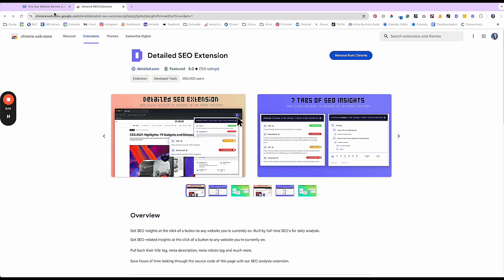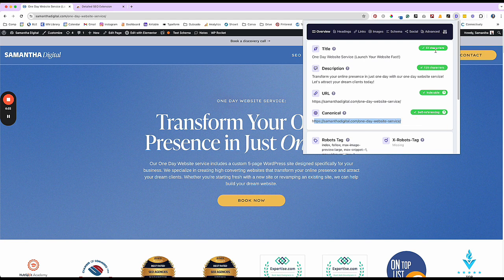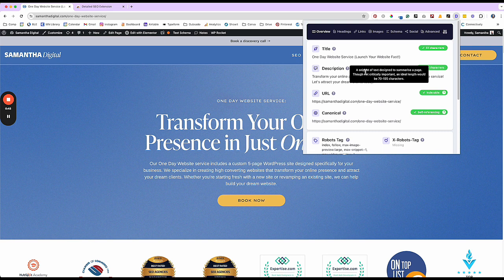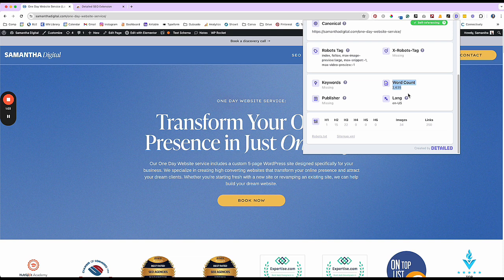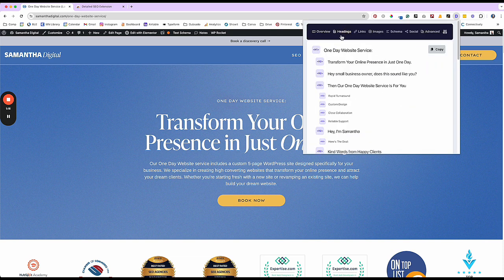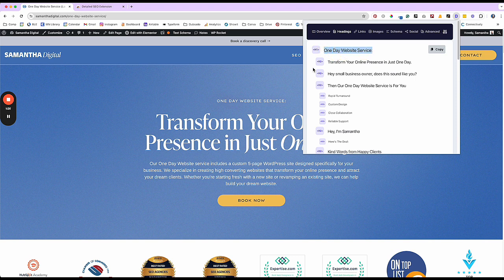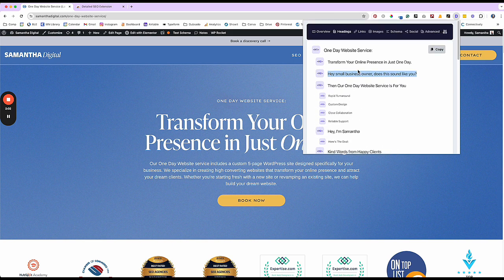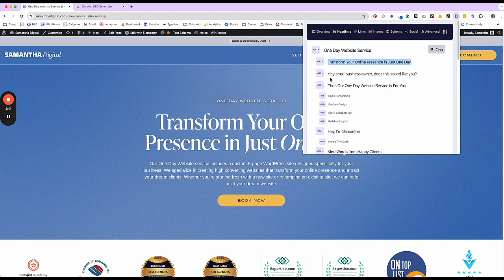Detailed SEO Extension Tutorial (Must-Have SEO Tool for 2025)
Unlock the full potential of your SEO strategy with the Detailed SEO Extension! In this quick tutorial, I’ll show you how to use this powerful tool to improve your website's search engine optimization, whether you're running an SEO agency or doing SEO yourself. This video covers essential features of the Detailed SEO Extension, including how to check your SEO title, meta description, URL, and canonical URL, all in one place. I also share tips on analyzing word count, optimizing headings (H1, H2, H3), and creating a solid SEO structure on your WordPress website.

Perfect for SEO beginners, this guide helps you understand the fundamentals of on-page SEO with easy, actionable steps. Learn how to rank higher on Google in 2025 using the best practices for heading hierarchy, keyword placement, and more. Don’t miss this valuable tool that every SEO professional and DIY user should know about!

Watch this quick tutorial to learn how to get the most out of this free Google Chrome extension and level up your SEO game.

Timestamps:
0:00 - Introduction to the Detailed SEO Extension
0:15 - Importance of the Tool for DIY SEO
0:24 - Introducing the Detailed SEO Extension for Google Chrome
0:34 - Overview of Extension Features Using a Website Page Example
0:42 - Checking SEO Title, Meta Description, and URLs
0:55 - Explanation of Green Indicators for Optimization
1:06 - Word Count Analysis for Competitor Research
1:18 - Heading Structure (H1, H2, H3) and Best Practices
1:35 - Tips on Heading Hierarchy
1:55 - Final Thoughts and Additional Optimization Suggestions
2:01 - Closing and Call to Action